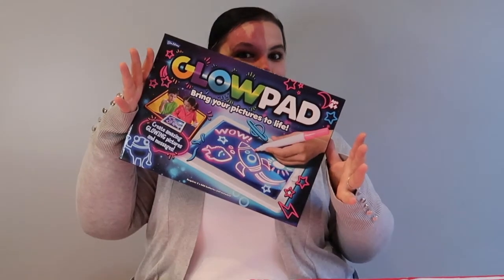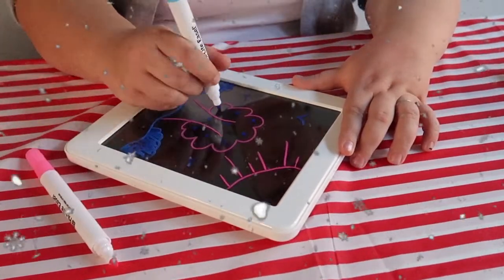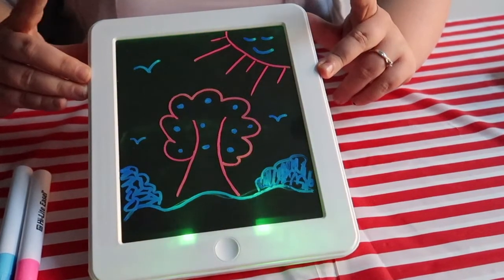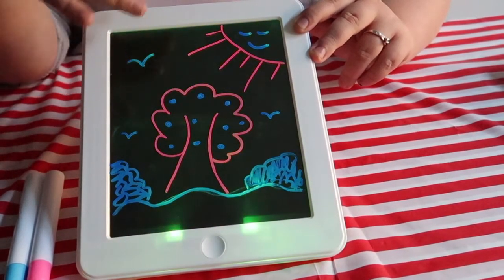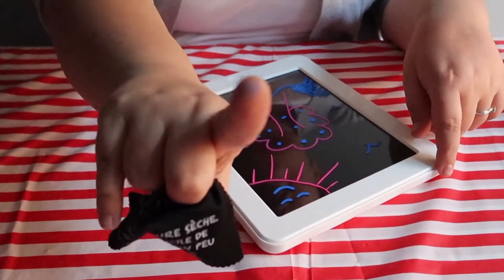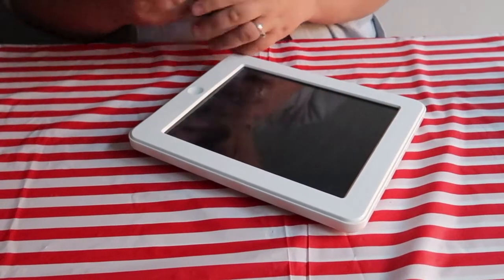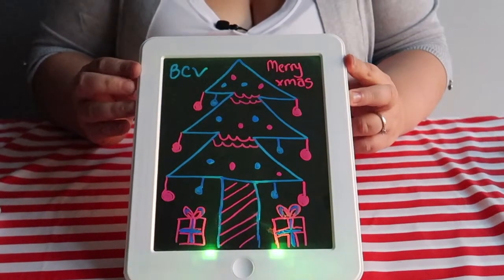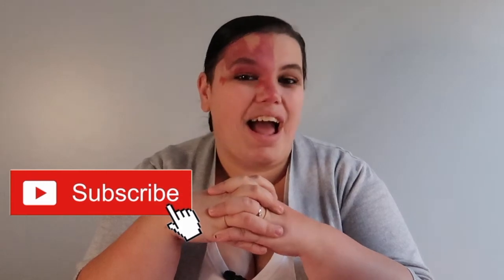Reviewing The Glow Pad By John Adams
In today's video i tested out the John Adams glow pad
Overall i think it would be a great gift for a child for Christmas